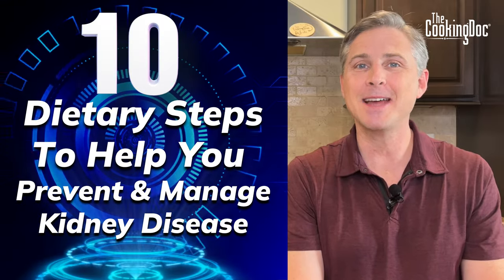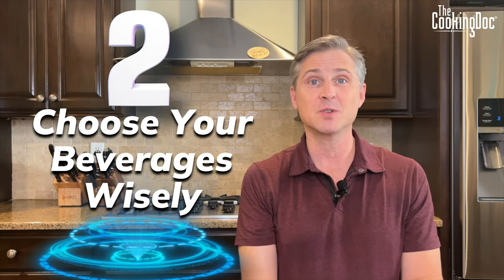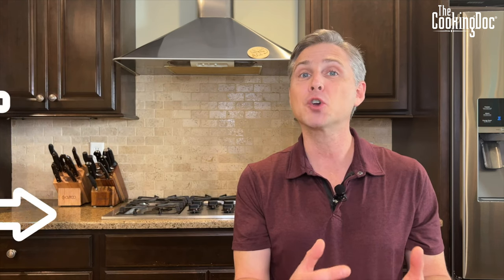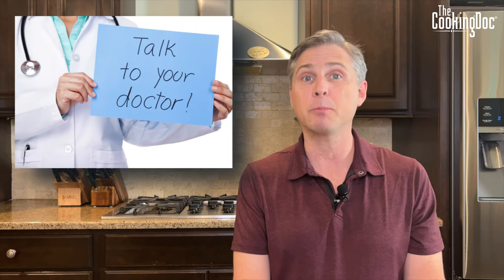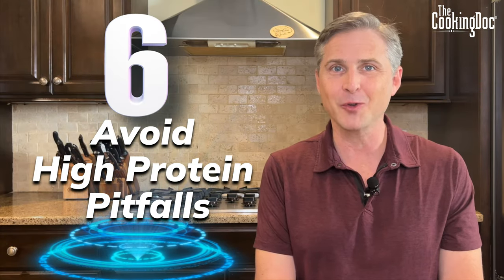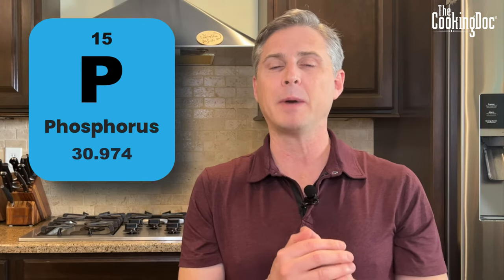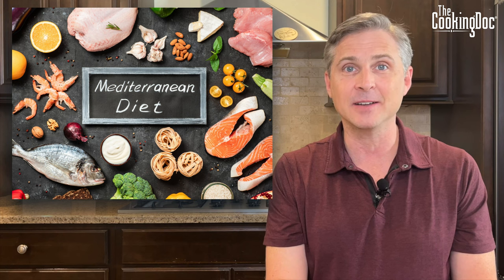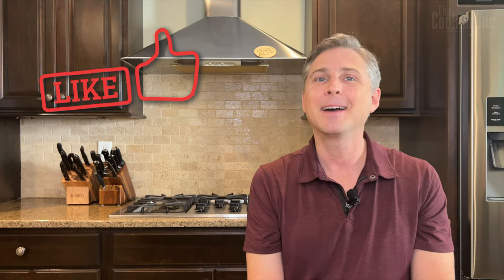10 Dietary Steps to Help You Prevent and Manage Kidney Disease | The Cooking Doc®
Don’t let the cardiologists and poets fool you: your kidneys are the real
heart and soul of your body. (Of course, as a kidney doctor, I’m a little
biased.)

When patients come into my office, I use a 10-step plan to set them on the path to kidney health. Some steps may take you months to achieve, and that’s OK. Even if you slowly incorporate these steps into your diet over the course of years, you’re moving toward a lifetime of health and wellness.

Today I am going to share these ten steps with you.

Content Chapters:
00:00 - Introduction
00:52 - Understanding Your Kidneys
01:43 - Choose Your Beverages Wisely
02:30 - Uncover Hidden Salt
03:34 - Embrace Plant-Based Eating
04:30 - Get Potassium Right
06:05 - Avoid High Protein Pitfalls
07:49 - Discover Alkaline Rich Foods
09:06 - Identify and Eliminate Sneaky Phosphorus
10:04 - Incorporate the Mediterranean or DASH Diet
10:30 - Never Fear Kidney Failure Requiring Dialysis
11:16 - Conclusion

New Book Available: The Cooking Doc's Kidney-Healthy Cooking.

Working as a kidney doctor, I found that my patients were often unaware of just how important diet and lifestyle were and how often they felt unsupported by generic advice to “eat healthy”.

The home cook in me hated hearing this, so I set out to find a better way. I began to combine my medical training and love of food, making videos of simple recipes that were based on science and packed with flavor. Instead of just saying “eat healthy” to my patients, I could give them the resources they needed to make a real difference in their health.

Kidney doctor, passionate home cook, and YouTube sensation Dr Blake Shusterman empowers people to proactively manage their health by stepping into the kitchen. The author of several cookbooks with over 100,000 YouTube subscribers, The Cooking Doc®  believes anyone, at any age can transform their health with small changes that make a big difference. Based on science and packed with flavor, Dr. Blake’s simple recipes have inspired home cooks everywhere to change their diet, retrain their taste buds, and transform their health.